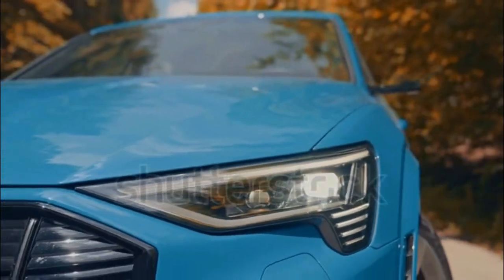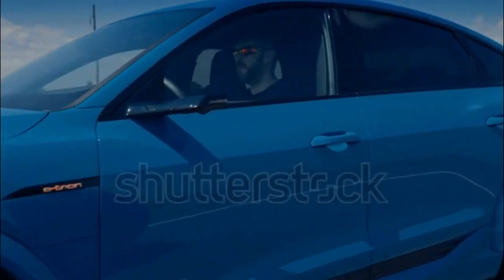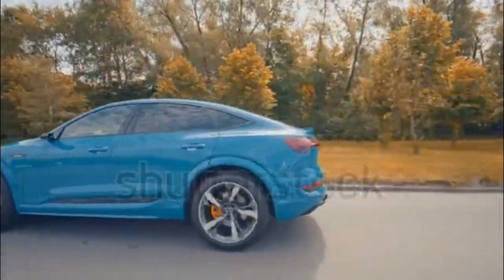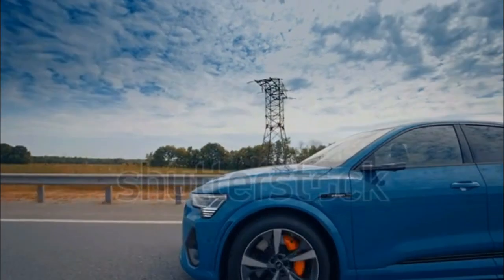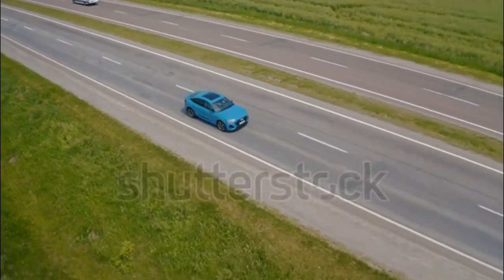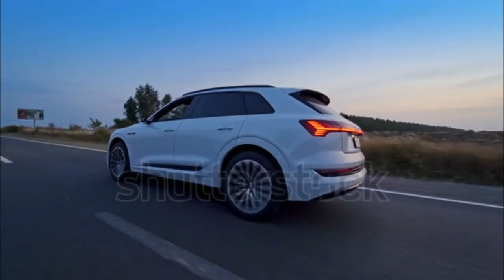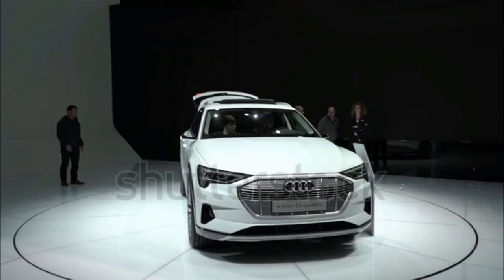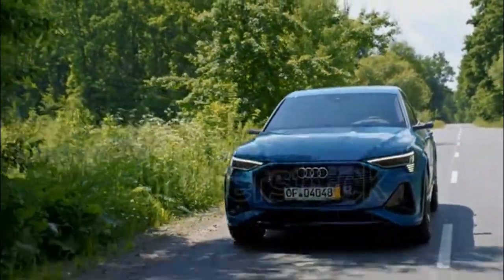2023 Audi E-Tron English Us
2023 Audi E-Tron English Us
Audi E-Tron Expert Review
Audi is building E-Tron into its electric vehicle subbrand, an effort that began with the eponymous E-Tron SUV in 2019. For model year 2023, minor trim and feature changes are applied to the performance-oriented E-Tron S. The E-Tron is also available in sleek Sportback body style.
Effects of ongoing supply chain constraints have hit Audi's 2023 lineup. New E-Tron models may not be available with all the features listed here. Ask your Audi dealer for details.
chevron
The E-Tron impresses resoundingly—except for in one critical area. Styling isn't the issue; the E-Tron looks bold, modern, and tasteful. There's little to fault in the interior, which is spacious, impeccably built, and loaded with futuristic tech. Thanks to its smooth and responsive electric powertrain, the E-Tron drives well and integrates a clever regenerative braking system. The ride is smooth and handling accurate, although the E-Tron's weight is obvious in dynamic driving.

What's not to like? Well, how much it has to be plugged in—range is the E-Tron's biggest issue. At best it covers barely more than 200 miles on a charge, and certain configurations drop well below that. Although it might be enough for certain drivers, that tether could be daunting for many EV first-timers, as range anxiety is a legitimate concern. Only a few years old now, the E-Tron is a great example of how rapidly battery technology is moving.

If its specs check out for your needs, however, the E-Tron provides a luxurious, enjoyable electric driving experience.
Performance, Battery, and Range
Quattro all-wheel drive goes electric in the E-Tron. The front and rear axle have independent motors, powered by a 95-kWh battery pack. Combined output measures 355 hp and 414 lb-ft of torque in normal mode, which rises to 402 hp and 490 lb-ft in Boost mode. Acceleration from 0 to 60 mph takes 5.1 seconds.

For 2023, we expect similar fuel economy and range figures to the 2022 model: 78/77 mpg-e, with 222 miles of range available.

Audi's Sporty Electric SUV
Like with other S-badged Audi models, power and performance rises in the E-Tron S. It gets a triple-motor setup—one up front, two out back—that combines to produce 426 hp and 596 lb-ft of torque. Generous increases over the standard E-Tron, indeed, but it gets better: Boost mode temporarily unlocks 496 hp and 717 lb-ft. Having two motors on the rear axle allows for more precise torque deployment, and handling is further enhanced by sport-tuned air suspension. However, it all runs on the same 95-kWh battery as normal. The added power drops the E-Tron S' range to 208 miles—provided it's on 20-inch wheels. On 22-inch wheels, it's one of the least efficient electric vehicles on sale.

Safety Ratings and Features
The 2022 E-Tron got IIHS Top Safety Pick+ designation, the institute's highest accolade. From the NHTSA, the 2022 E-Tron earned a five-star overall safety rating, the best possible score.

Standard driver assist and active safety features include front and rear automatic emergency braking, rear cross-traffic alert, lane departure warning, blind-spot monitoring, and automatic high-beams. Adaptive cruise control and lane keep assist are optional or included depending on trim.

Cargo Space and Interior Room
chevron
The E-Tron makes good use of its engine-free form factor, providing plenty of space for passengers and cargo.
Technology
chevron
Every E-Tron is equipped with a dual-touchscreen infotainment setup, as well as a fully digital gauge display. Apple CarPlay, Android Auto, and built-in navigation are included. Higher-end models gain a head-up display and 360-degree camera system. A Bang & Olufsen premium sound system is available. In overseas markets, the E-Tron can be had with camera-based side mirrors that project their view on a display at the base of the A-pillar—but that futuristic feature isn't legal in the United States.
Recommended Trim
chevron
The E-Tron Premium Plus seems like the sweet spot of the range. Over the entry-level Premium trim, it gains heated rear seats, ventilated front seats, and a Bang & Olufsen audio system. Adaptive cruise control, a 360-degree camera system, and secondary charge port add convenience. Changes on the E-Tron Chronos Edition are mostly aesthetic, but its massaging front seats would be relaxing. The 2023 Audi E-Tron Premium Plus goes for about $76,000 before electric vehicle rebates and incentives.